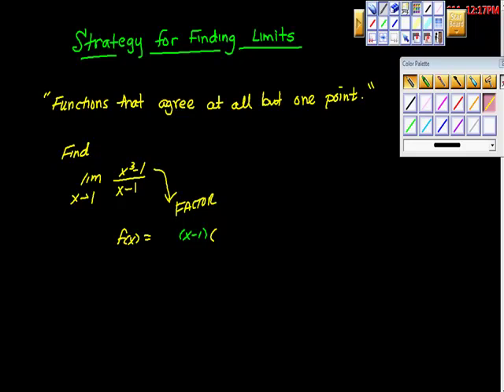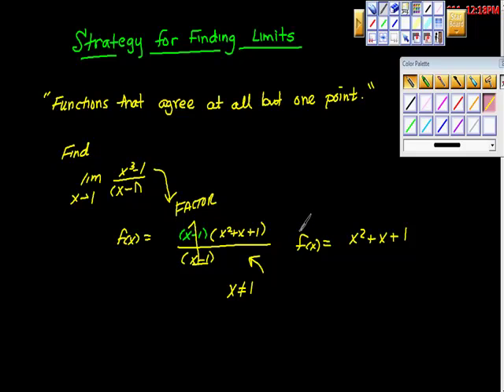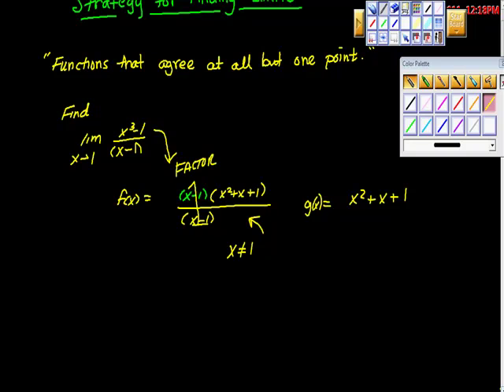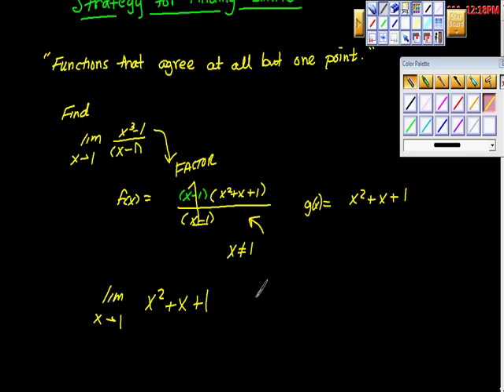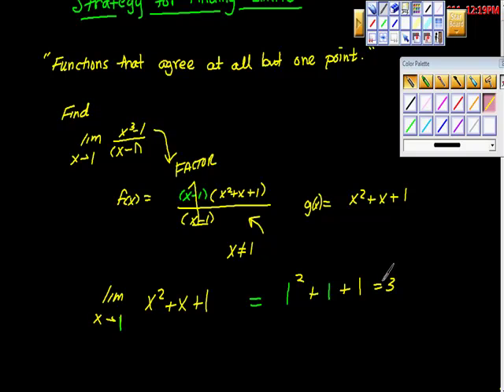Strategy for Finding Limits That Agree in all but One Point AP Calculus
Some very straight forward stategies for finding limits of functions that agree in all but one point